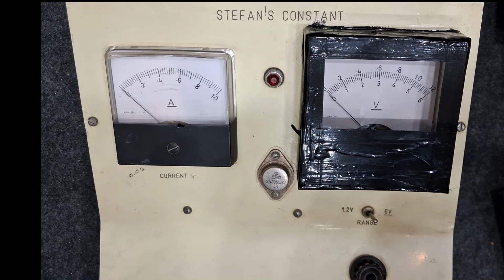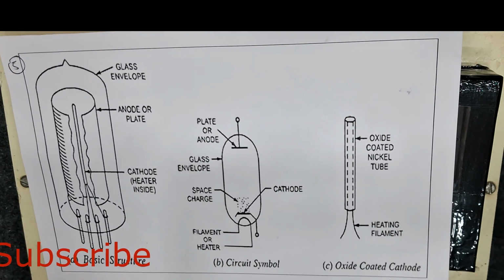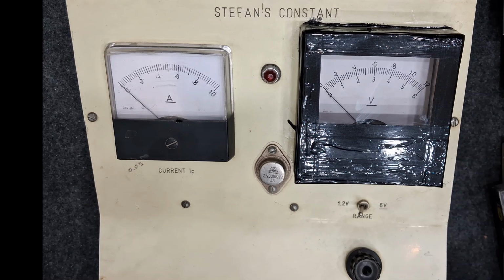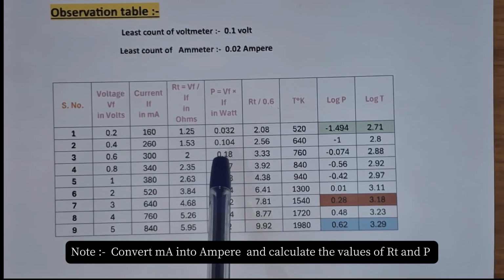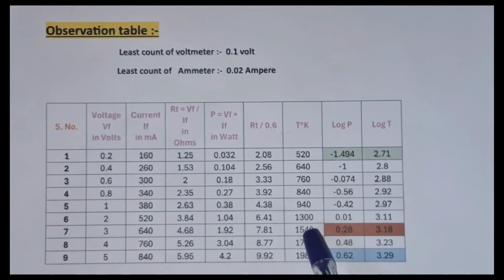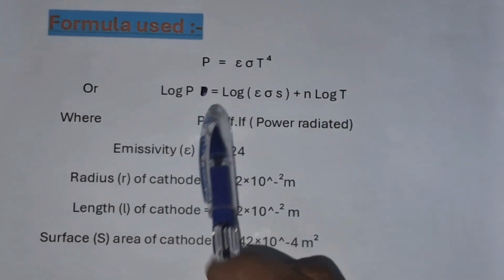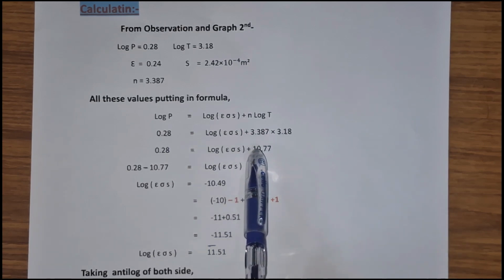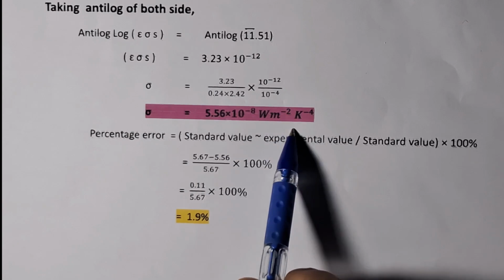Stefan's Constant by Palak Raut (English)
Presented By : Palak Raut
Govt. Autonomous PG College Chhindwara

If you like our video, please press Like button & Share it.
for any queries write down in the comment box.